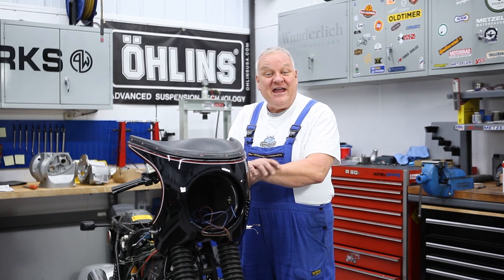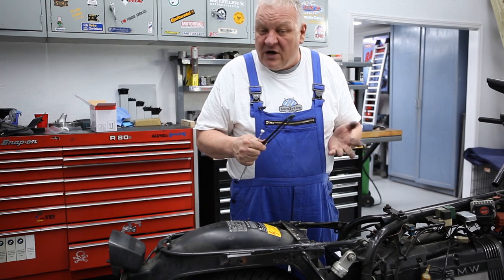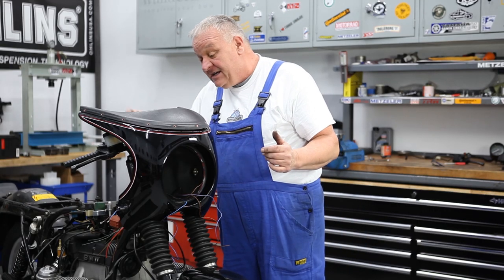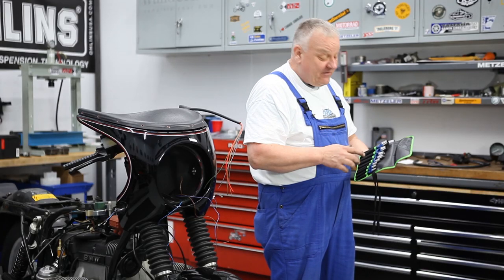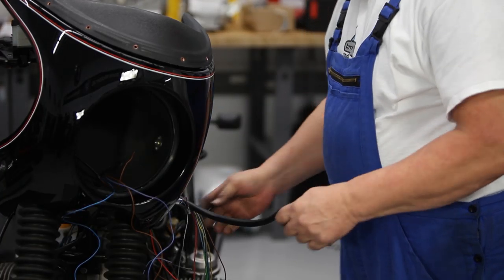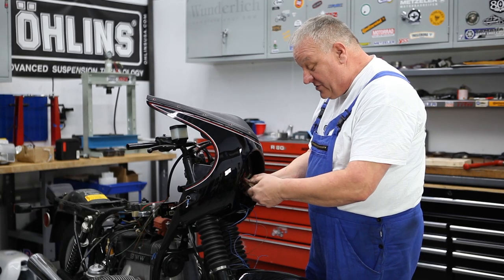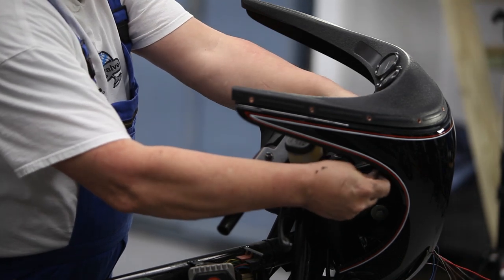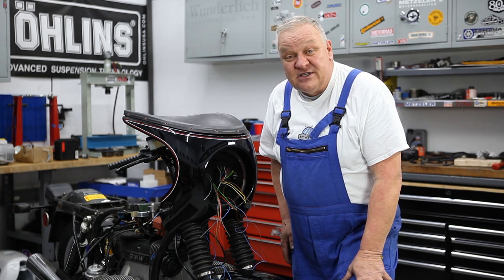BMW R80 RT to S Conversion #8 - Battery and Headlight Bucket Wiring Part 1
In this episode, follow along with William as he replaces the old battery and unnecessary wiring, modifies the negative battery cable, modifies and cleans up wiring and routes the wiring into the headlight bucket!  Always filled with great tricks to help you with your own Airhead project.

-Team Boxer 2 valve